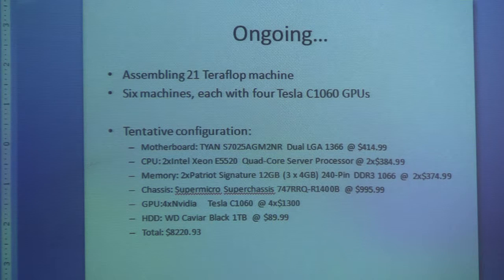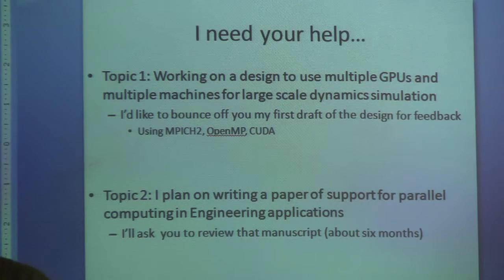THW - 9/25/2009 - 9 of 10 - General Purpose GPU Programming